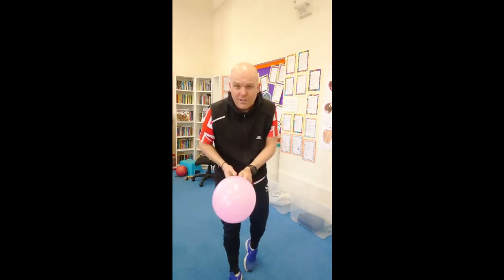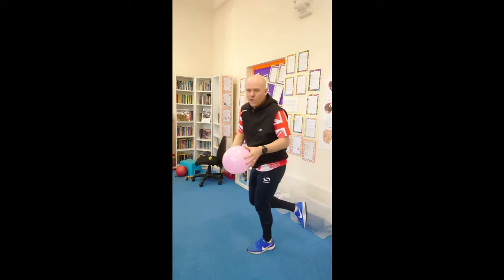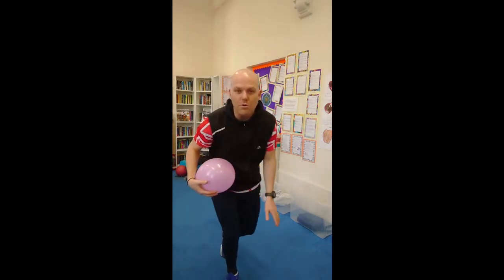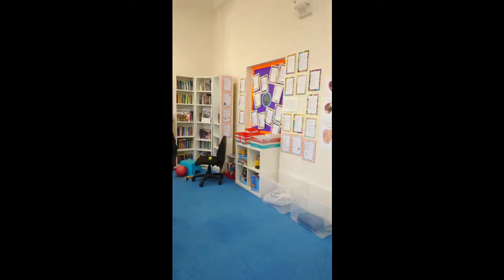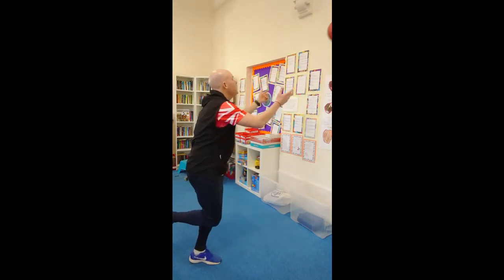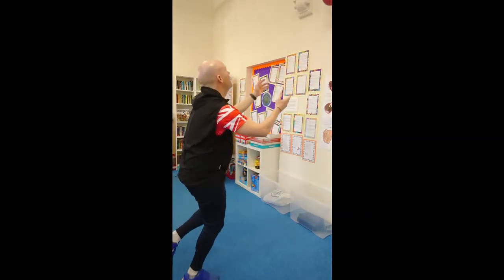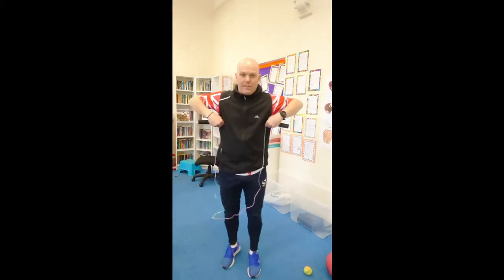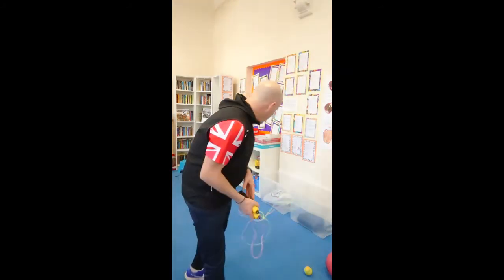1 Leg Balance FUNS1 S2 Follow on activities